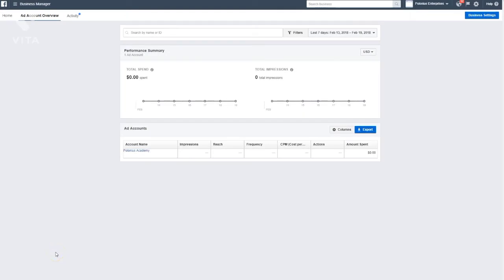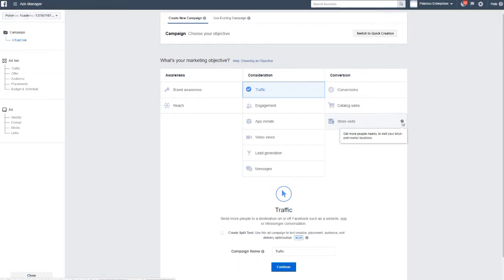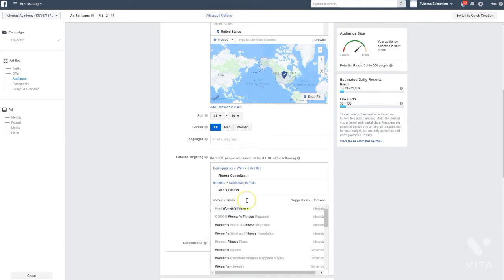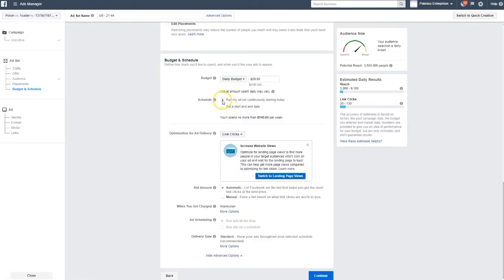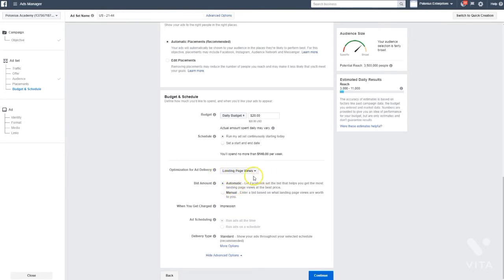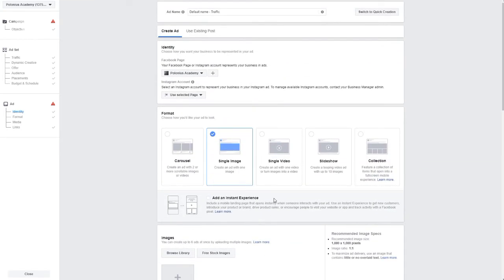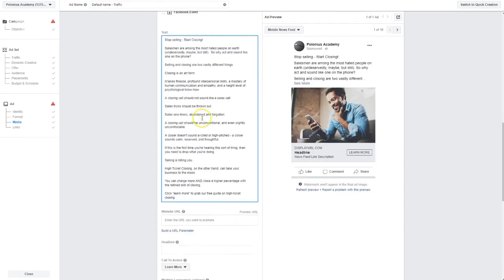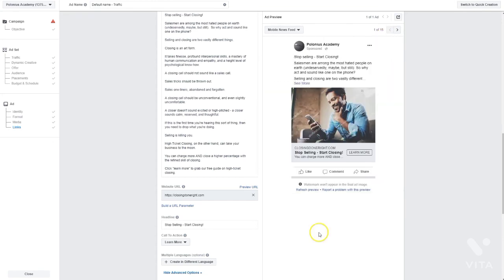With 100% free video courses, you can start making money right away with News Feed Profits.